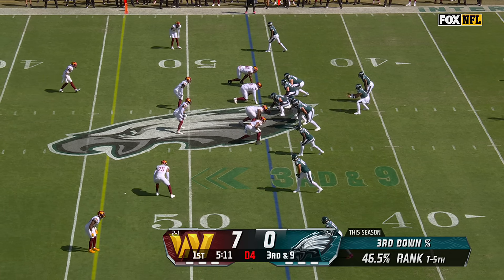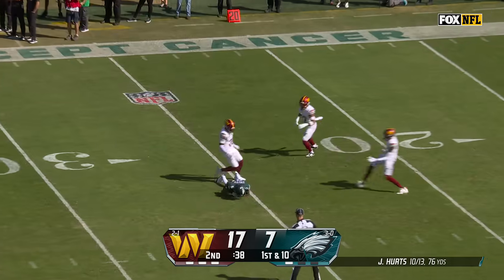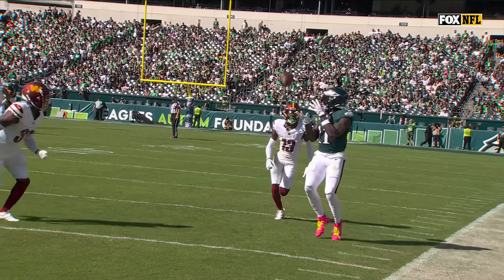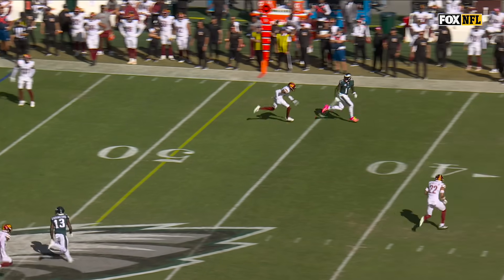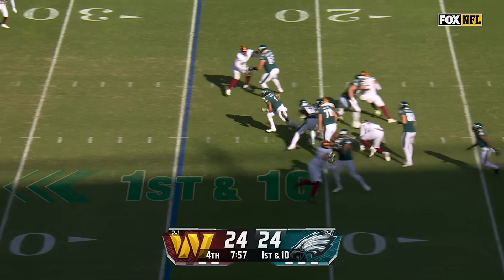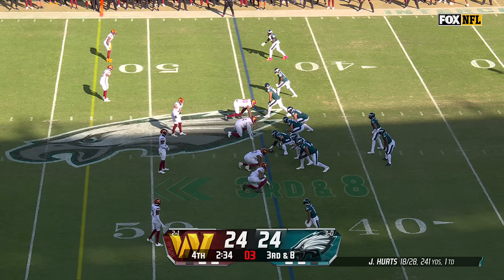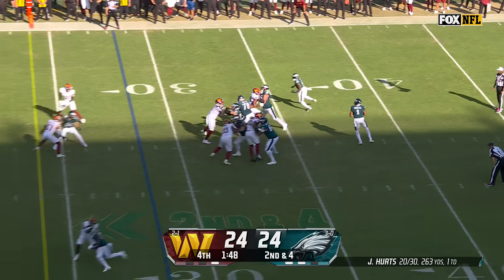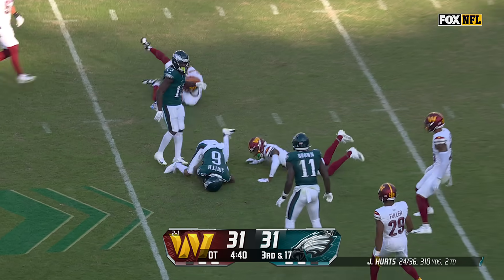Gonna Hurts Your Feelings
Watch the best plays from Philadelphia Eagles quarterback Jalen Hurts' 2-touchdown game against the Washington Commanders from Week 4 of the 2023 NFL Season.